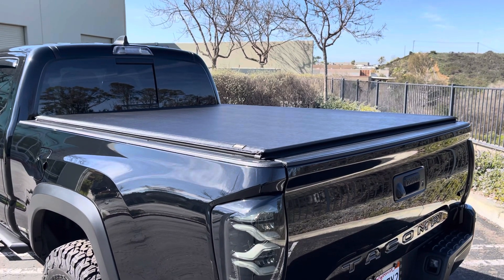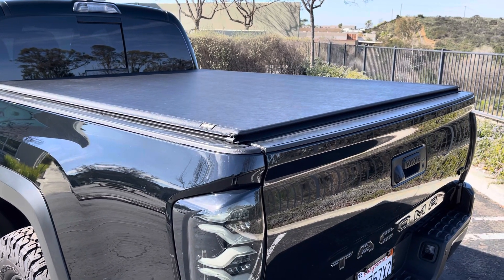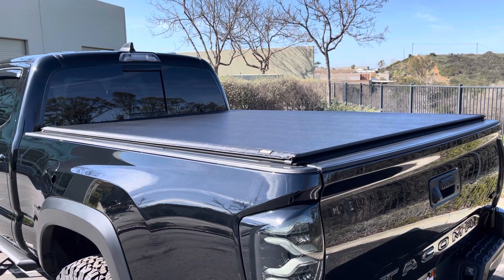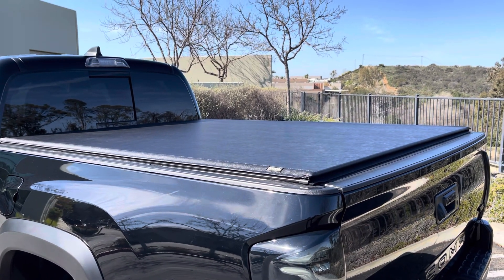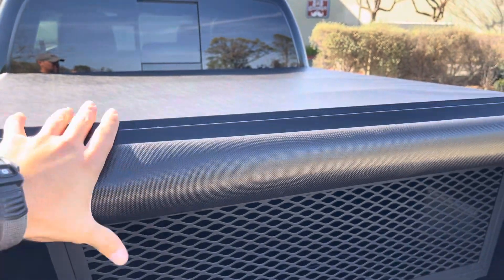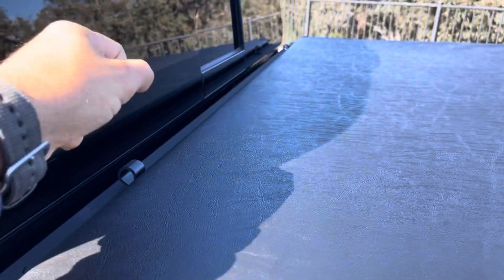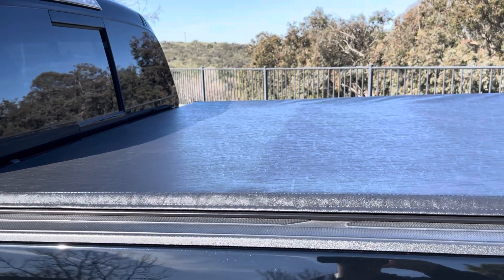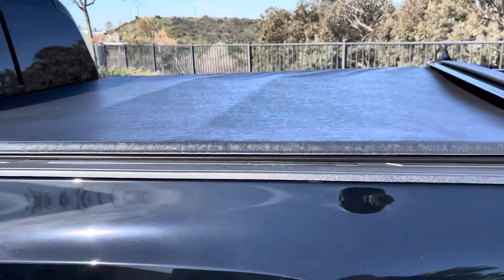What’s The Best Tonneau Cover For Your Truck? - Tacoma Gator SRX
Which type of tonneau cover do you need for your everyday lifestyle? In this video I talk about the pros and cons of a roll up tonneau cover and why I went with the Gator SRX.